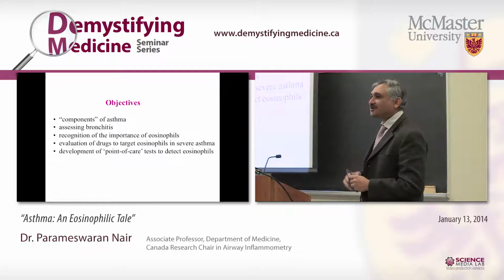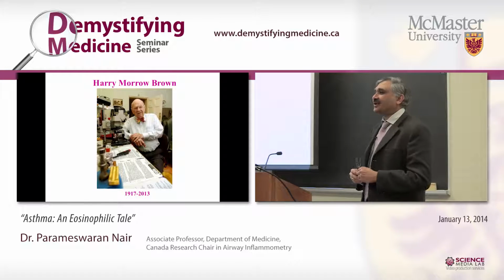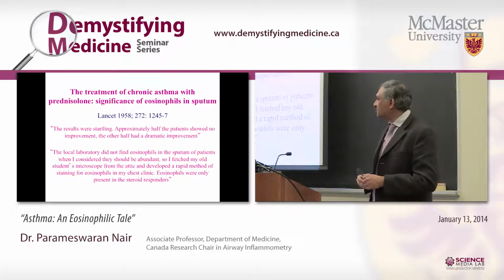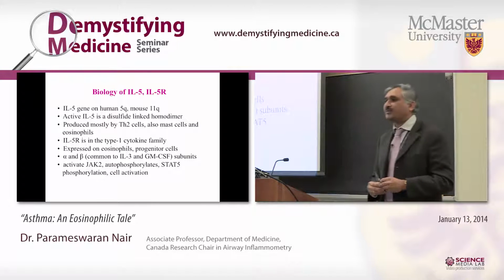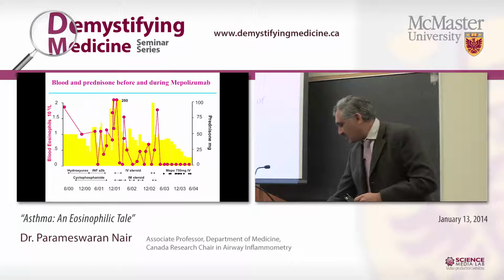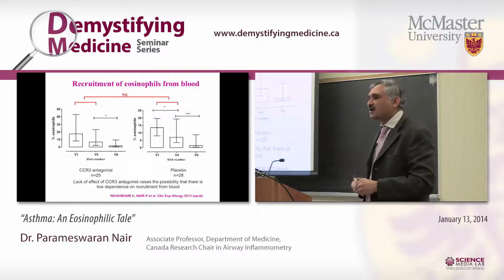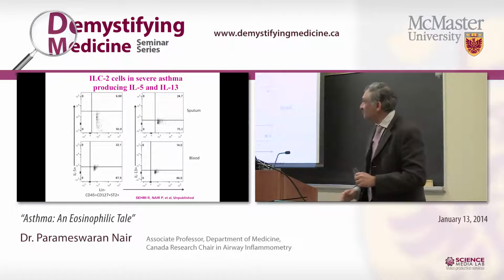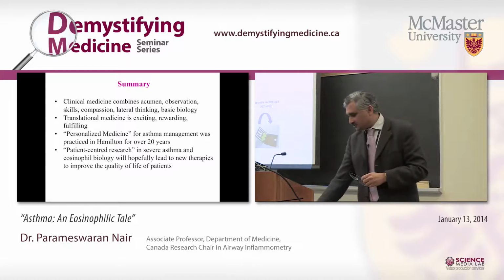An Eosinophilic Tale. Dr. Parameswaran Nair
Dr. Parameswaran Nair, Associate Professor, Department of Medicine, Canada Research Chair in Airway Inflammometry

Learning Objectives:

To understand the clinical presentation of asthma
To understand the importance of an accurate diagnosis and how to make it
Bedside-bench-bedside in asthma: the story of sputum cytometry
Importance of understanding the pathophysiology of disease to guide management strategies